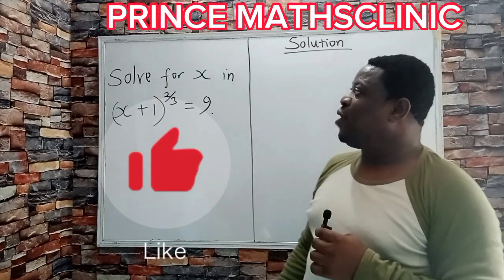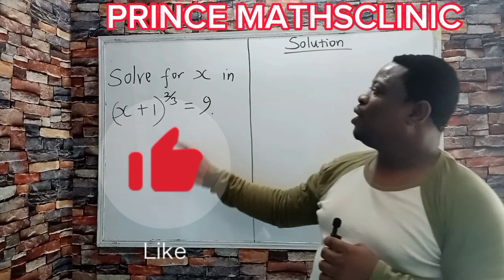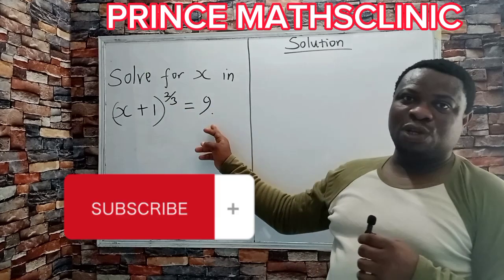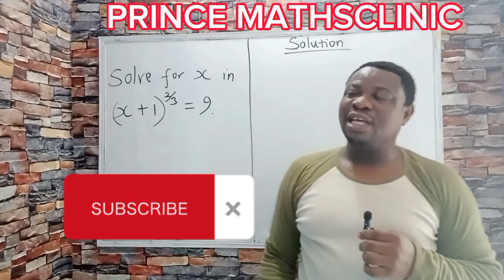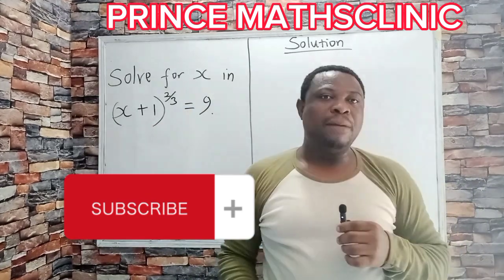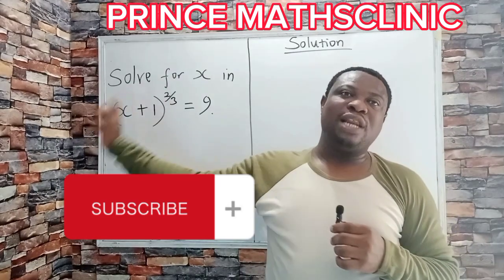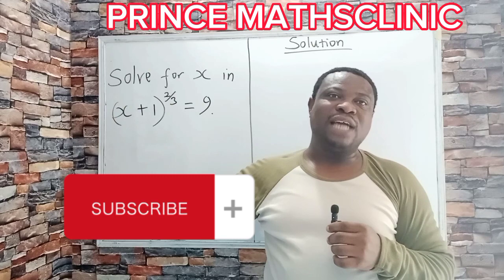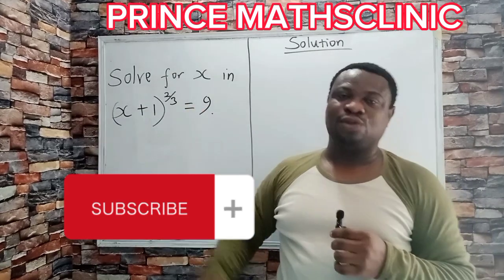Solve for x in (x+1)^⅔=9 | Two ways to solve this equations! | Avoid this error@PrinceMathsclinic